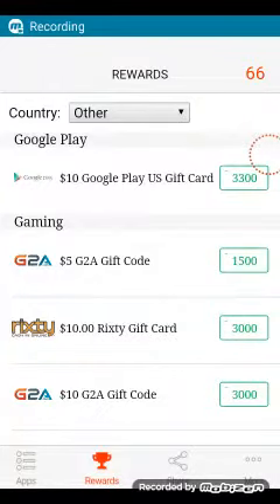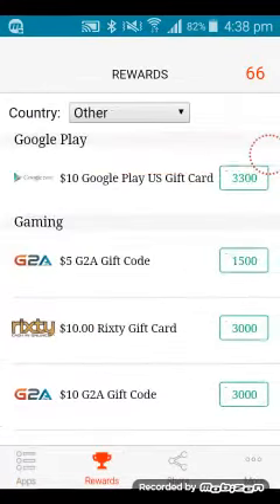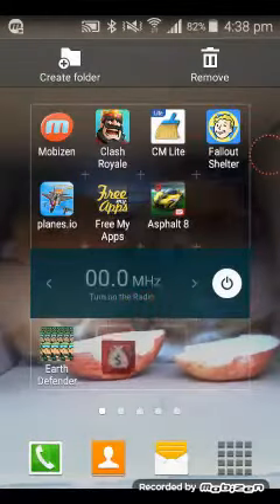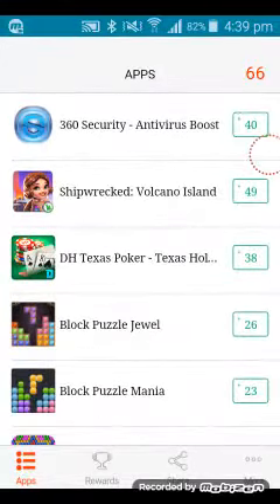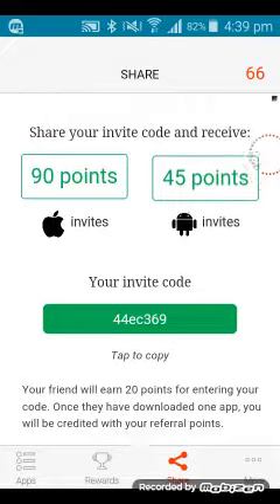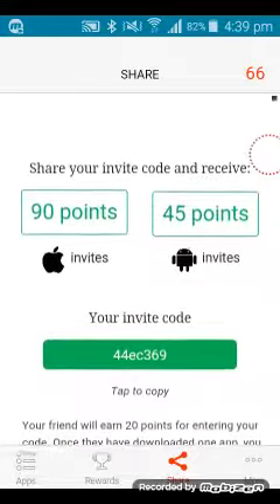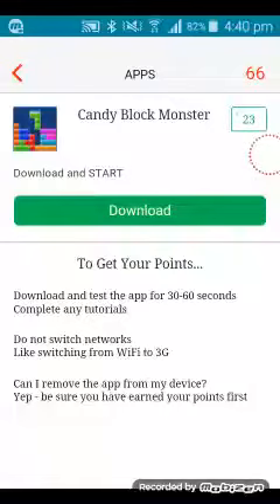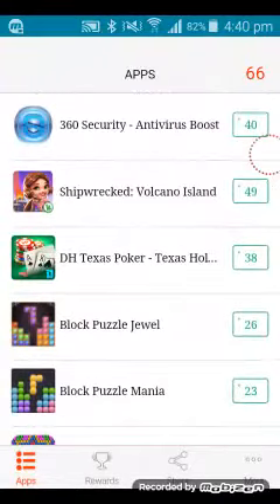How to get free Google play cards and more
Use my code to get 20 extra points